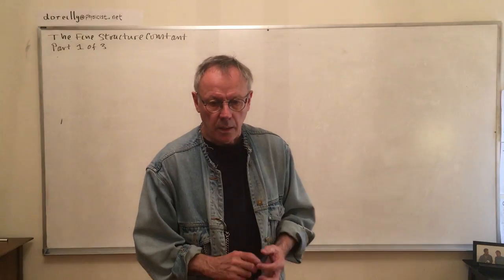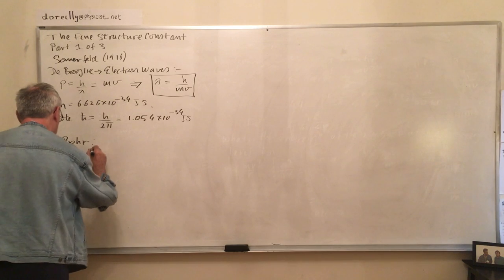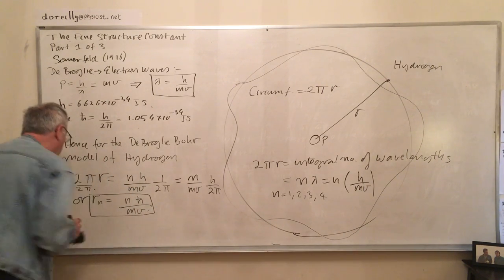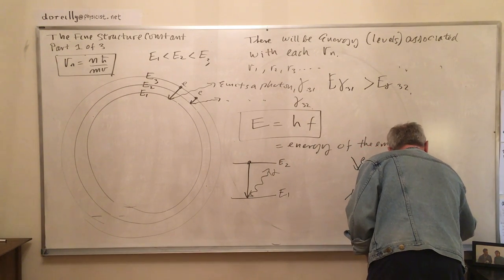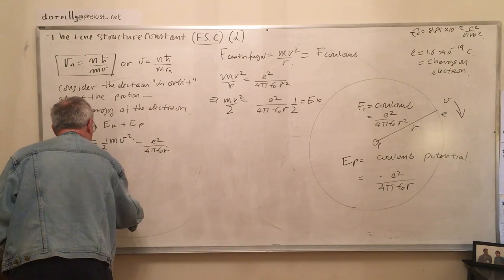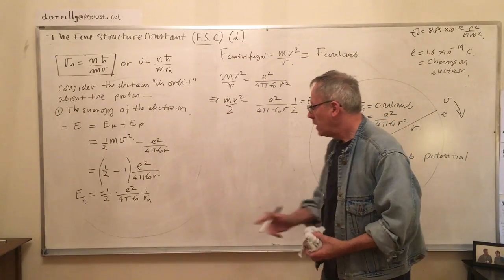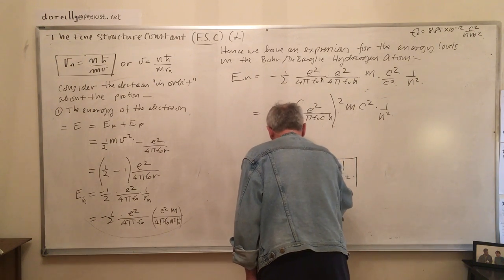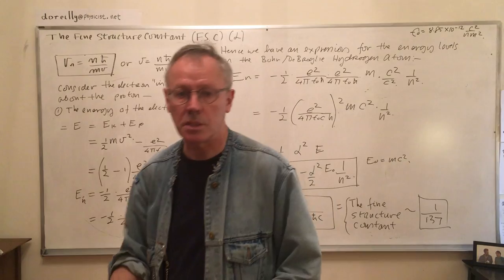Fine Structure Constant 1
We begin a short series of discussions on "The Fine Structure Constant," one of the most mysterious quantities in physics. We start from the beginning and get  progressively more sophisticated in further talks.